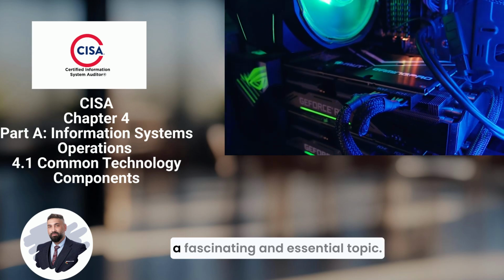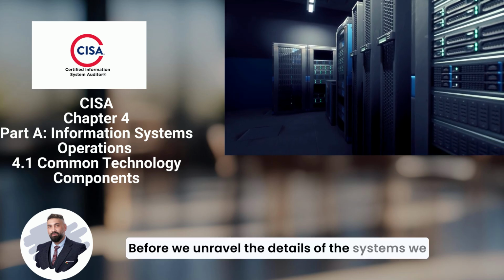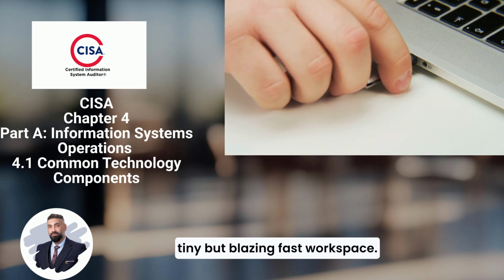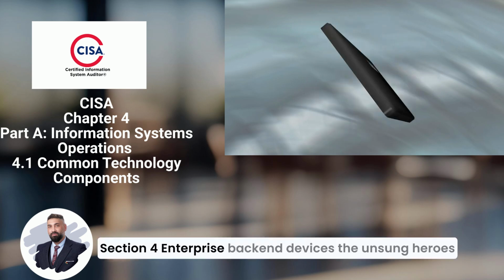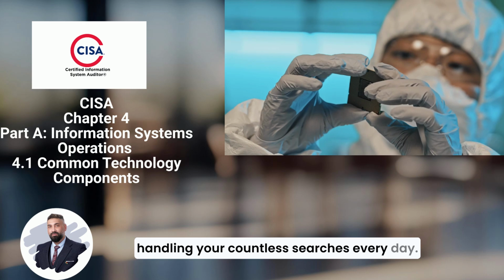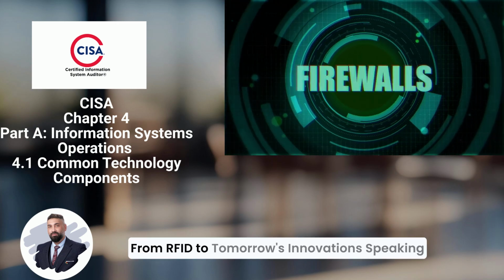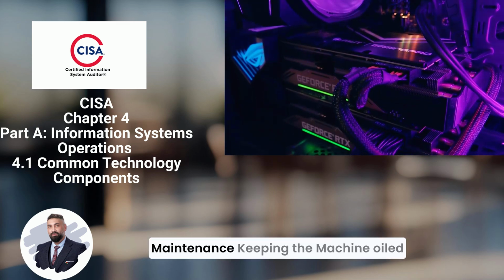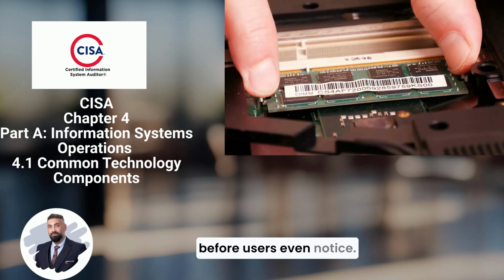CISA 4.1: Common Technology Components | IT Audit and Governance Exam Prep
Common Technology Components -- part of EasyPathUni's IT Department Audit, Risk and Governance series.

This lesson covers Common Technology Components -- core knowledge for the CISA exam and for auditing IT departments, systems controls, and governance in practice.